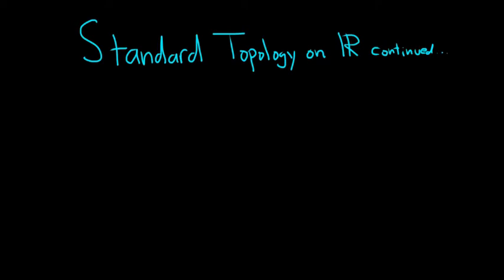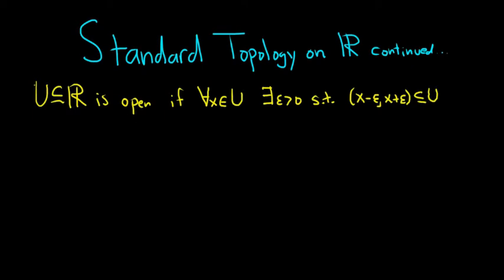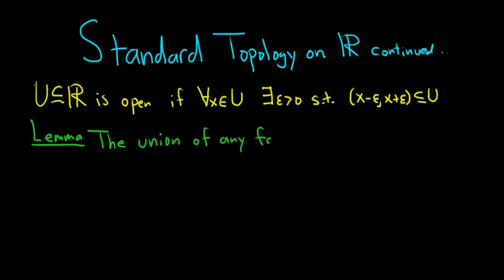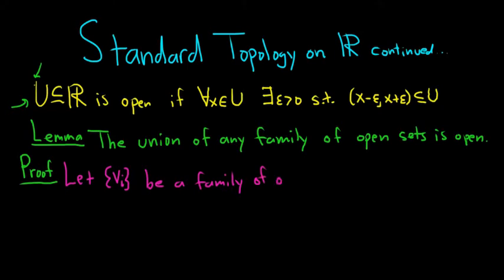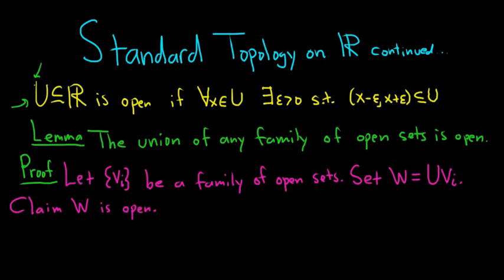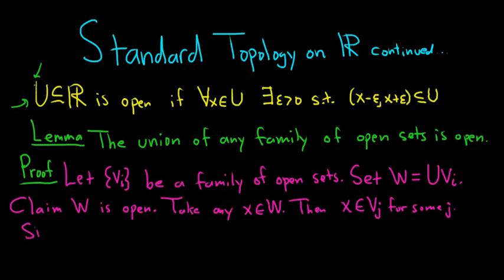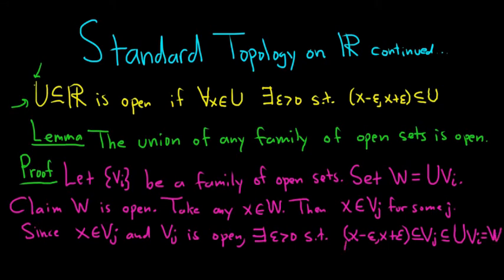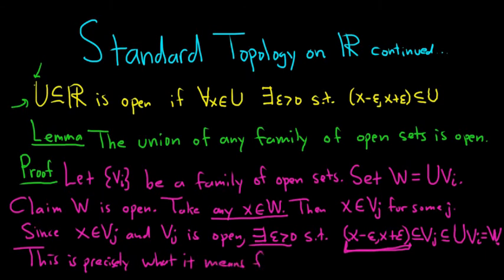Proof that the Union of any Family of Open Sets in the Standard Topology on R is Open